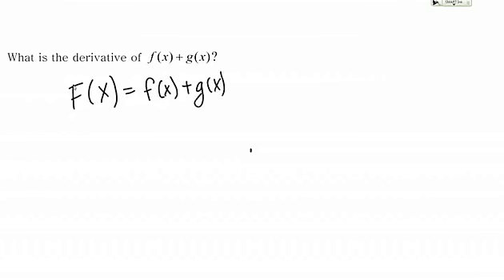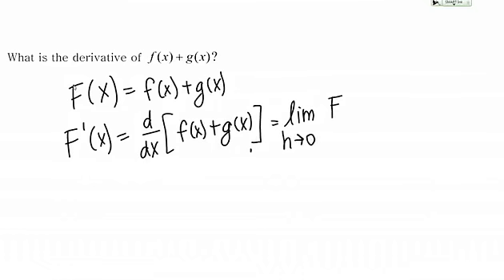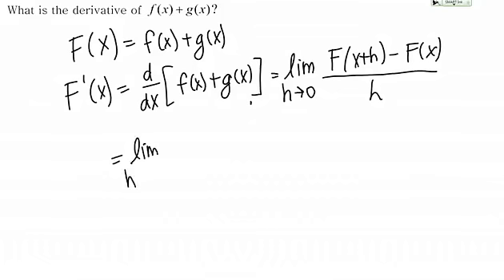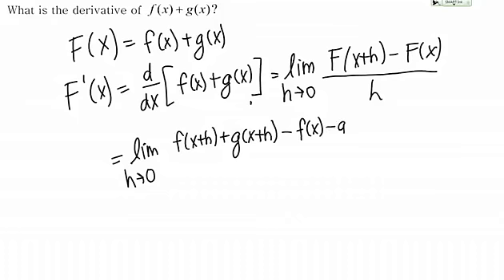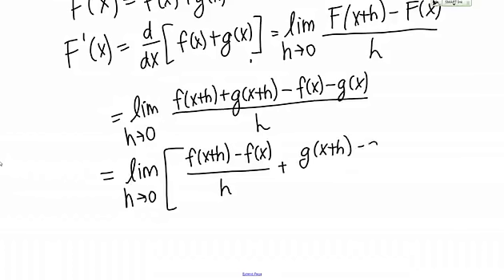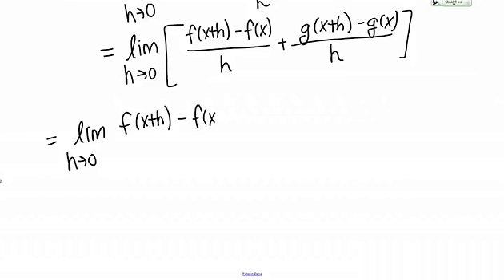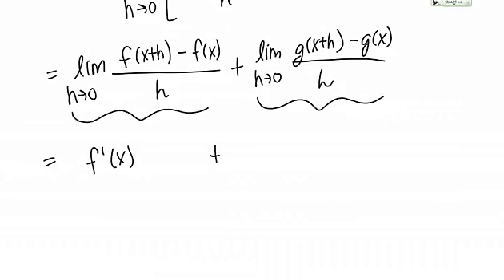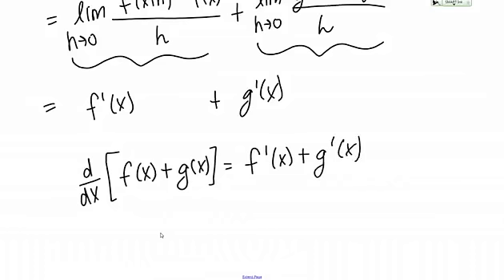The sum rule for derivatives